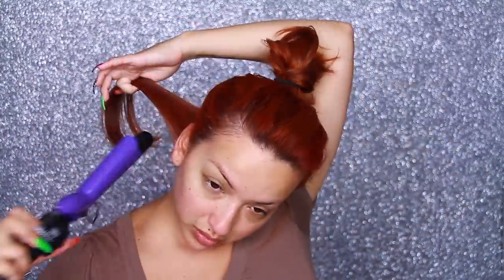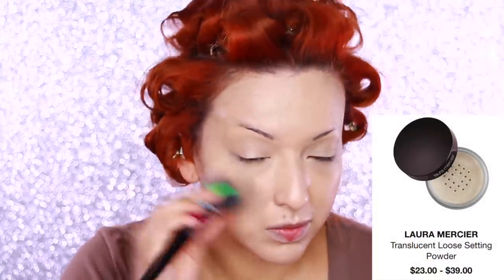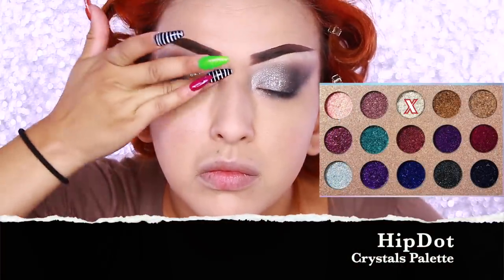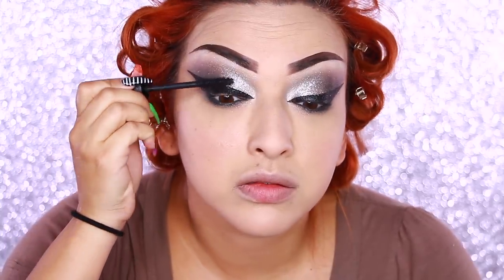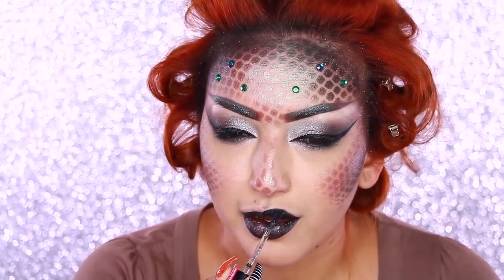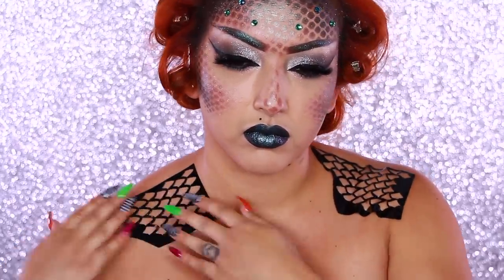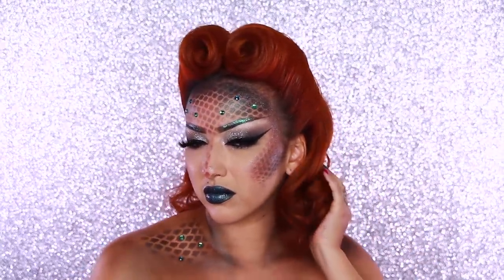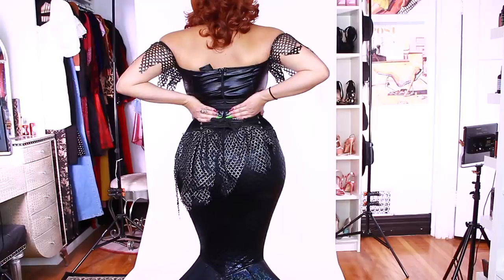ARIEL'S GONE DARK & RETRO | MERMAID TUTORIAL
Hey Dolls! Today I have a Retro Dark/Gothic mermaid look for you! Let's just say Ariel had it with everyone's sh*t and came to the dark side LOL. I also styled some VICTORY ROLLS on myself which I hadn't done in YEARS! Hope you dolls enjoy this look. I had so much fun creating it. Love you dolls so much! HAPPY HALLOWEEN!! XOXO

MAKEUP PRODUCTS
Marc Jacobs Undercover Primer
Wet N Wild "Neutrals" Palette
Urban Decay Stay Naked Foundation
Lancome "Golden Glow" Drops
Laura Mercier Translucent Powder
Benefit Cosmetics Brow Tones
Kat Von D Brow Promade "Walnut"
Marc Jacobs Highliner Black
Wet N Wild "Wizards in Training" Palette
Wet N Wild "Zombie Blush"
Wet N Wild "Not Your Basic Witch" Highlight
Wet N Wild "Serpent Goddess" Stencil
Wet N Wild "Fancy Frights" Gems
Wet N Wild "Shady Witch" Lipstick